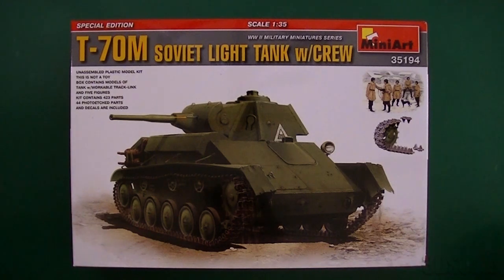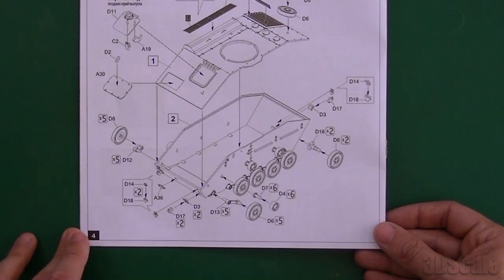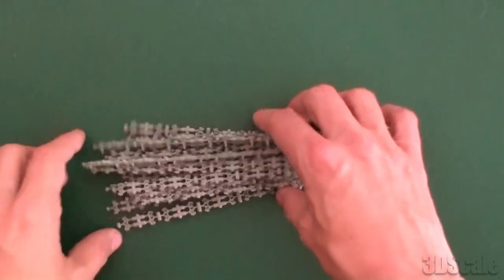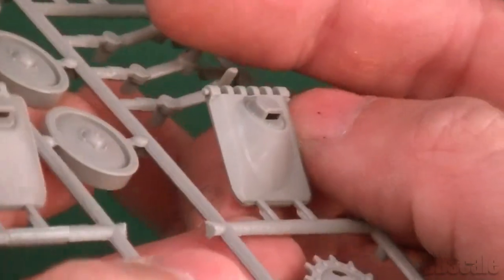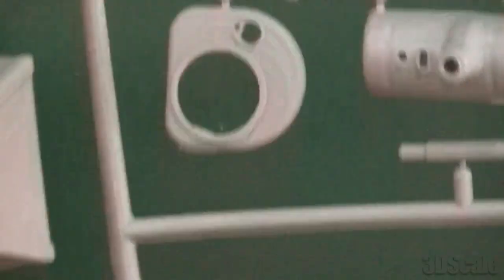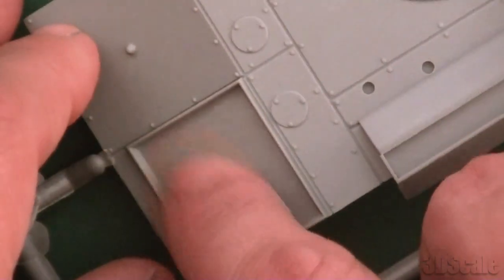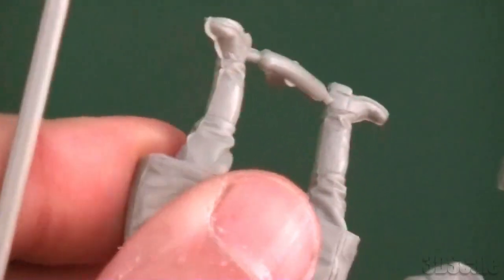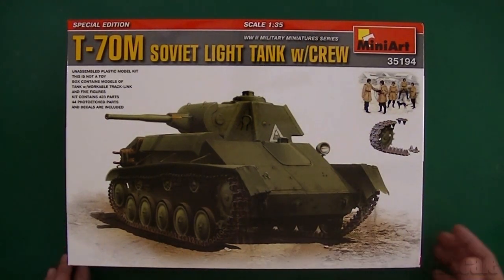Kit Review: Mini-Art 35194 T-70M Special Edition w/Crew in 1/35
Here is my first review of a Mini-Art kit. This is the quite small T-70M which is a rebox from 2006. Plastic looks a little rough but the detail seems ok.